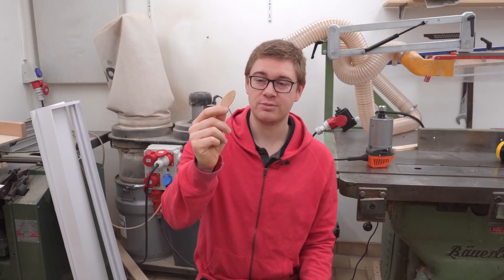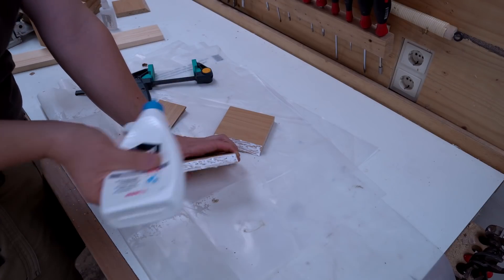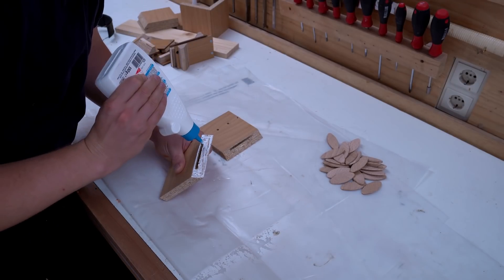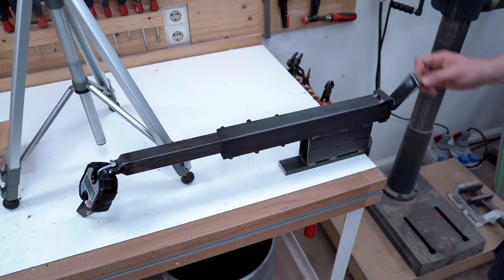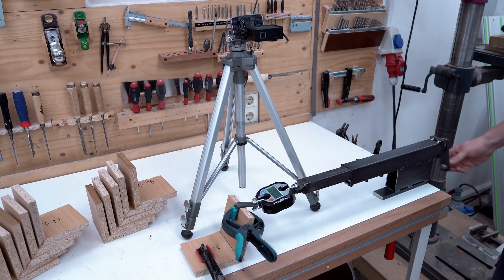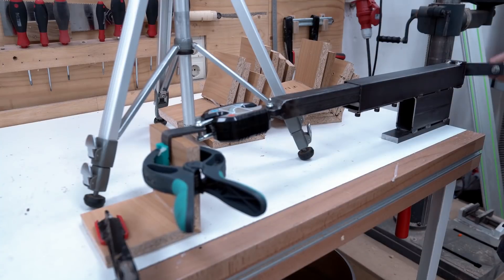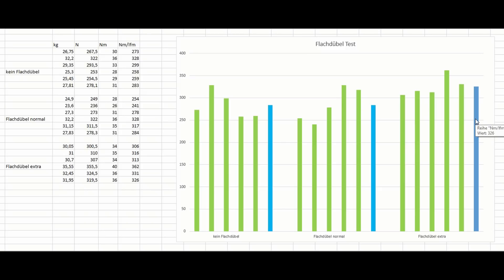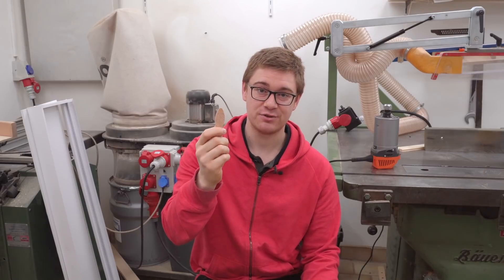Do biscuits make mitres in particle board stronger?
I wanted to know if biscuits do make mitres in particle board stronger or not (woodworking).
So I tried it.